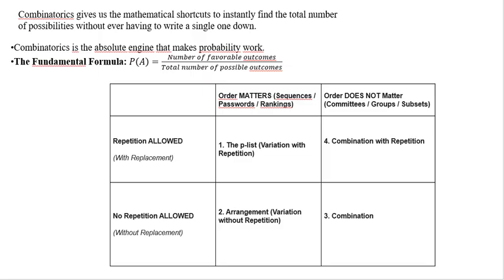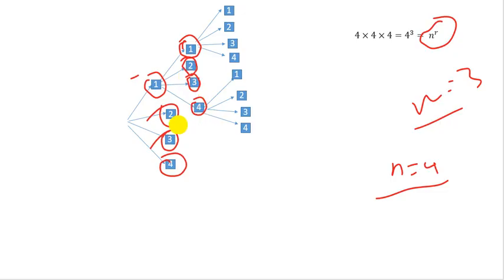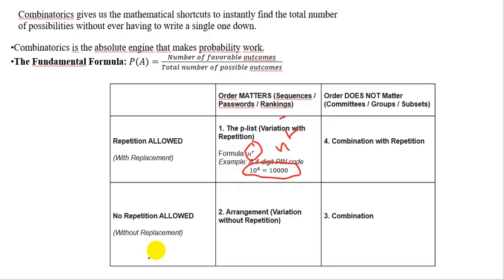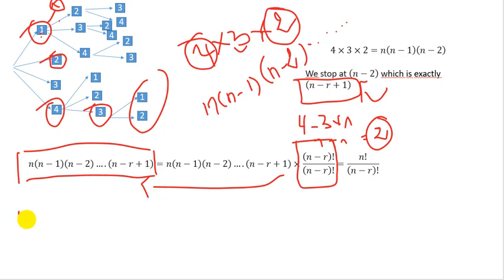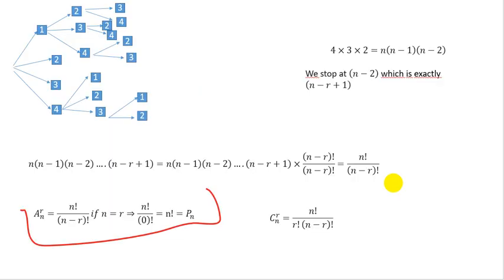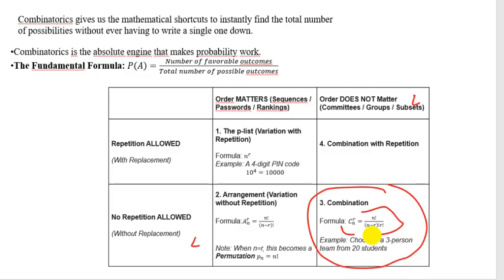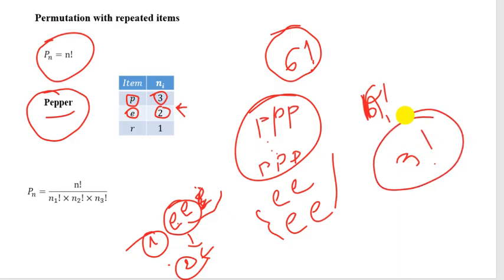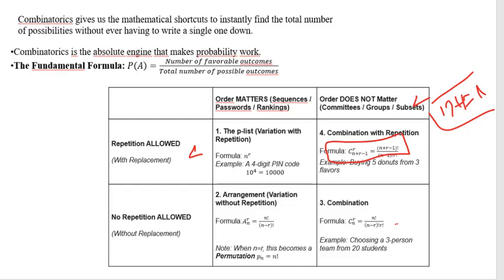Chapter 2 - Combinatory analysis